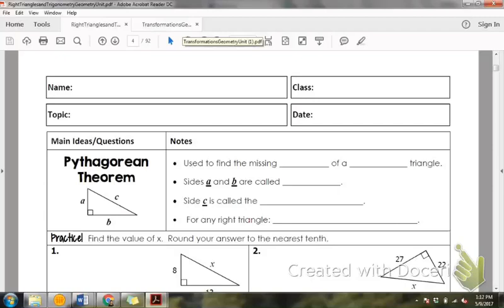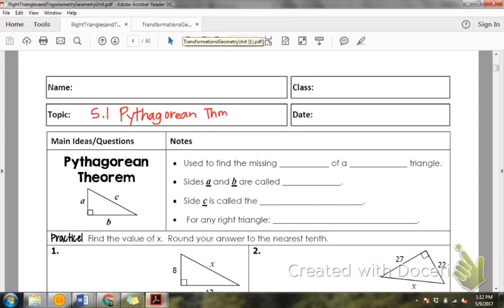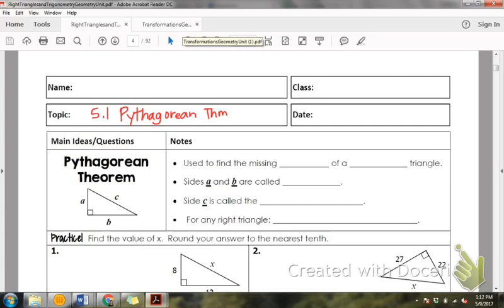5.1 Pythagorean Thm